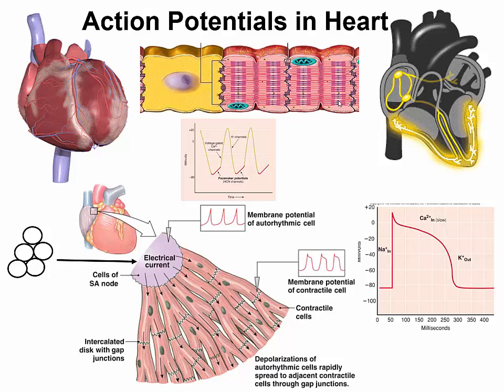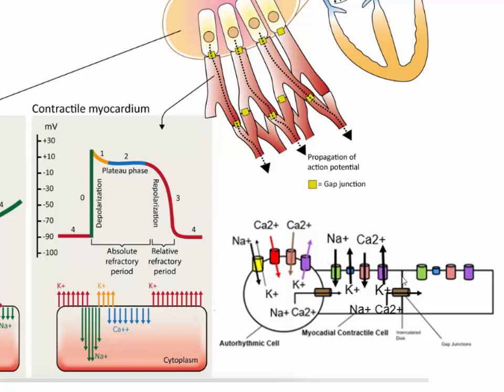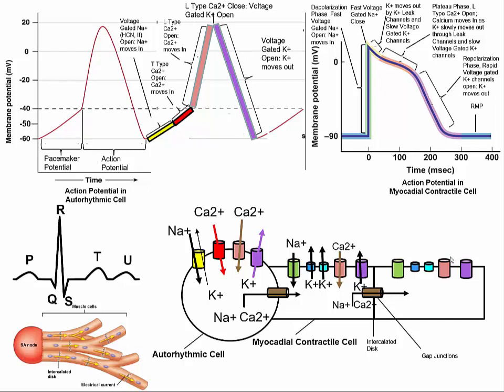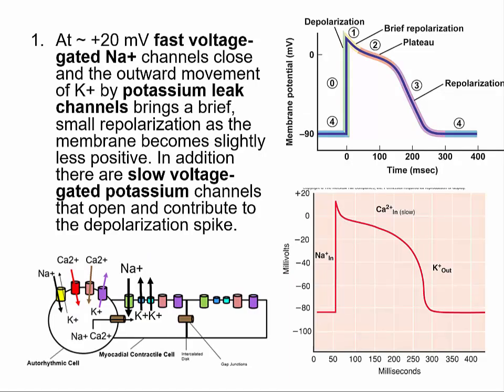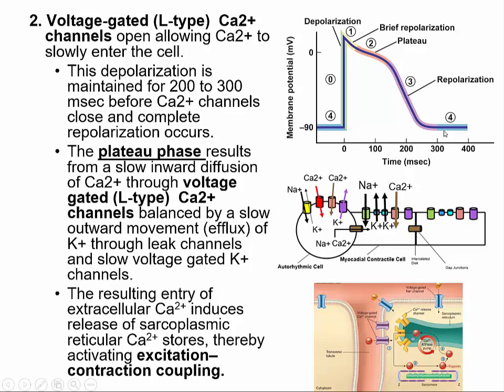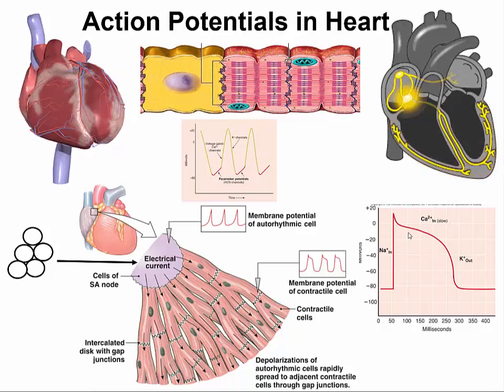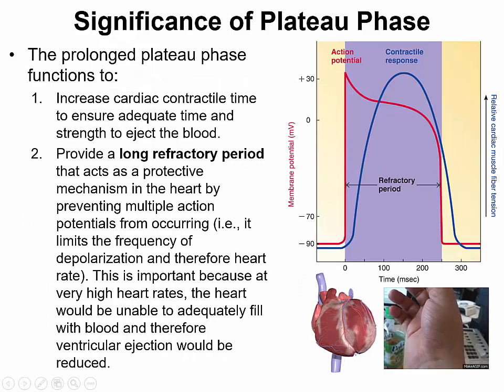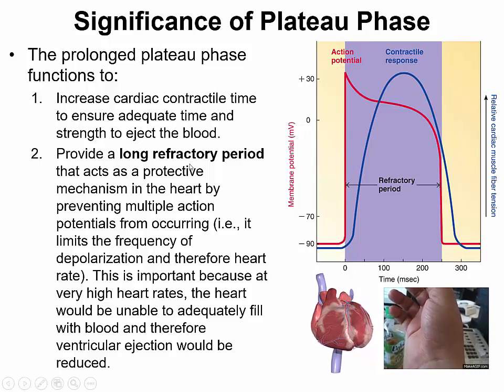Action Potential Formation Within Myocardiocyte Contractile Cells